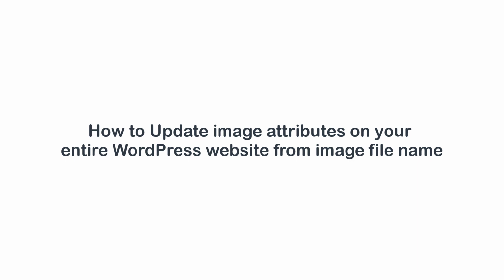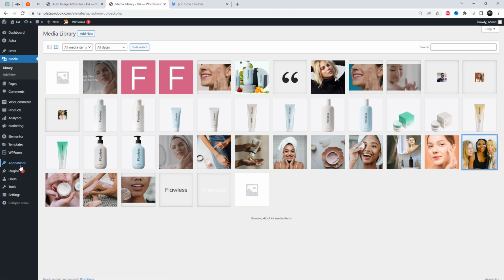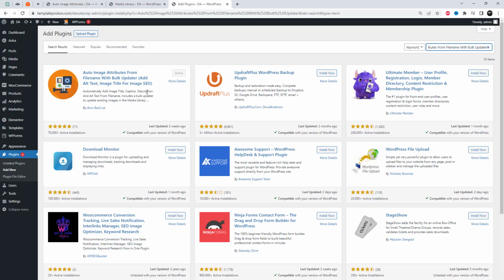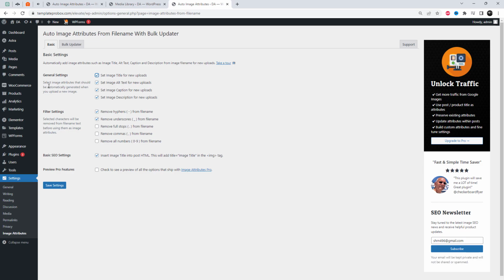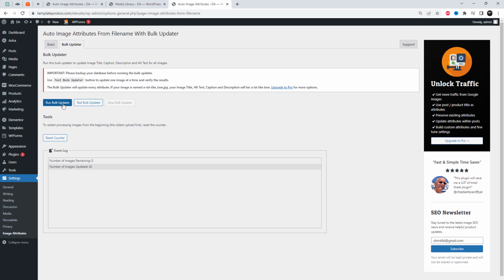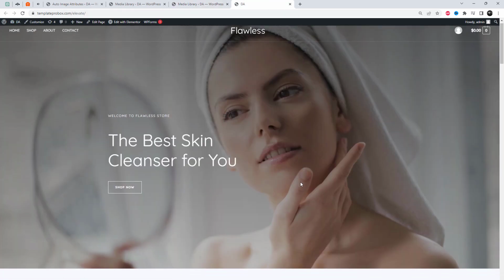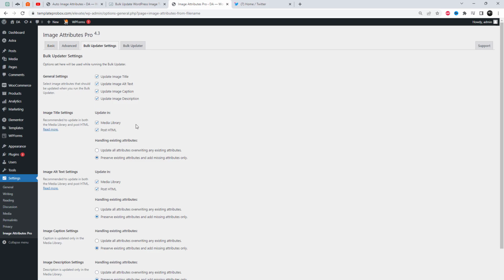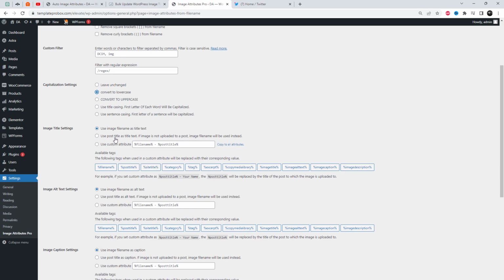How to Update image attributes on your entire WordPress website from image file name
Welcome to this video tutorial on how to update image attributes on your entire WordPress website in just one click. We know how time-consuming it can be to manually add image attributes like Image Title, Alt Text, Caption, and Description to each image on your website. That's why we'll be introducing you to a tool that can save you a lot of time and effort.

You can ensure that your website is optimized for search engines and improves accessibility for users with screen readers.